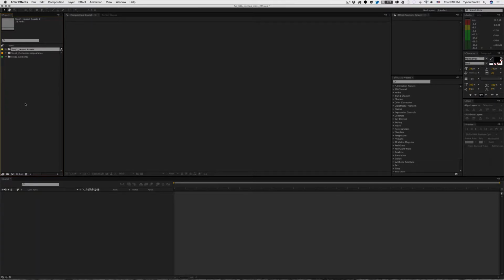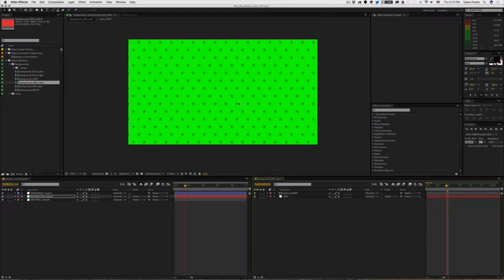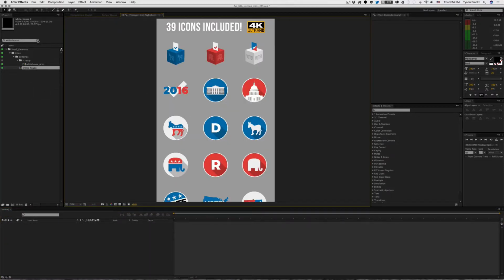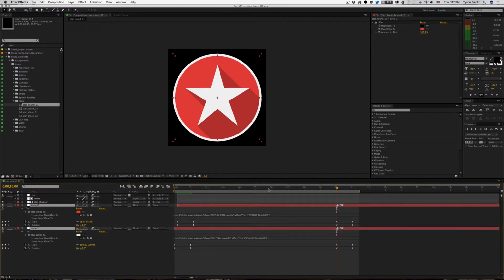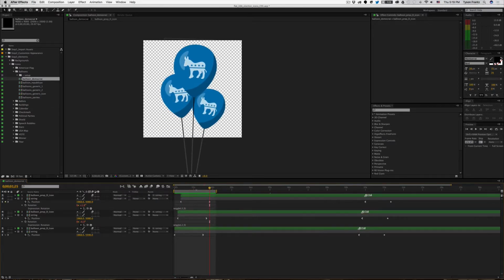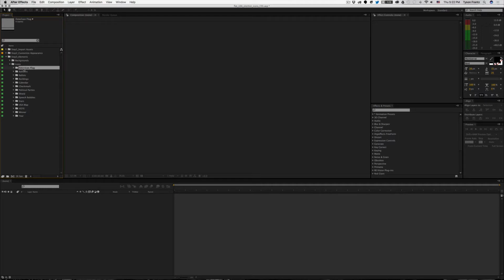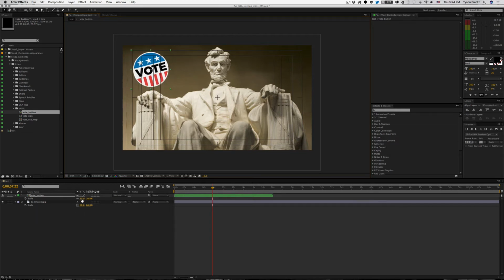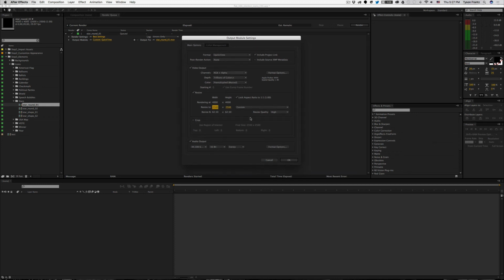How to Download and Edit | PAID Envato Template Video FREE | 39 Flat USA Election Icons